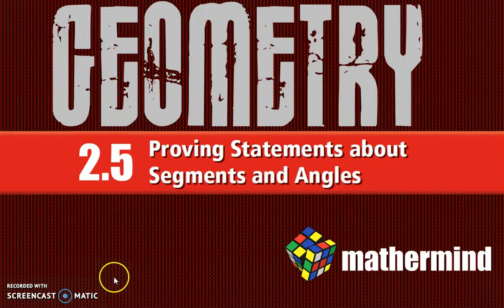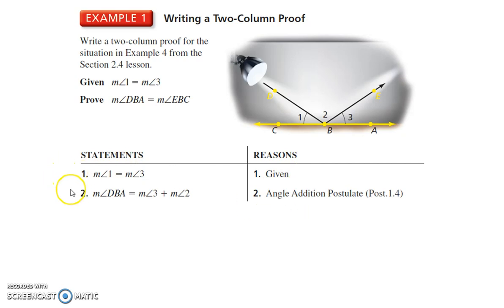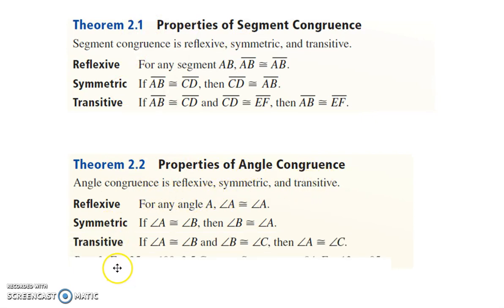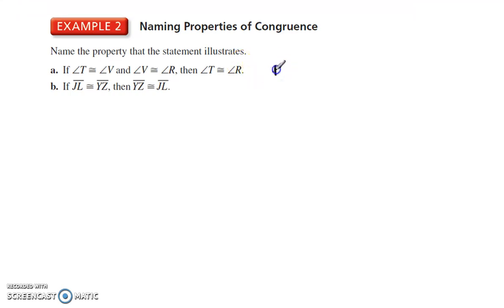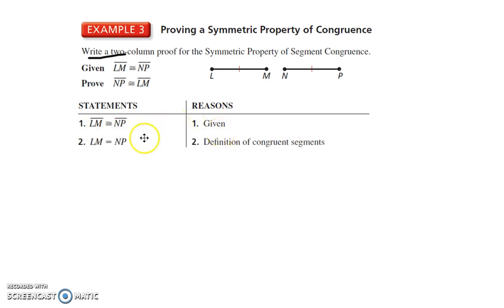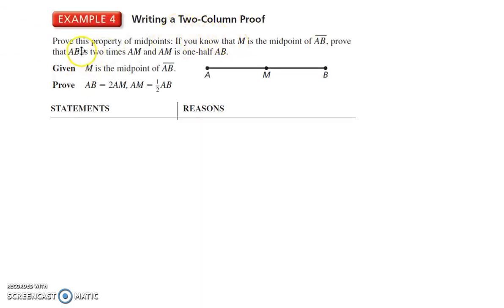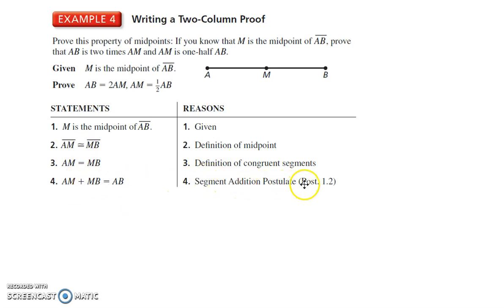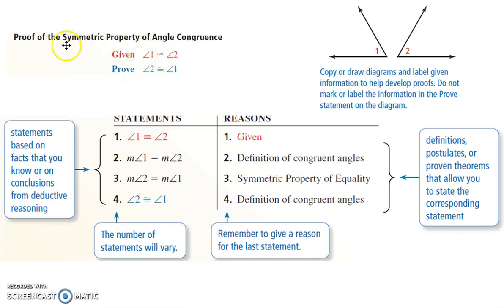BIM Geometry 2-5 proving statements about angles and segments